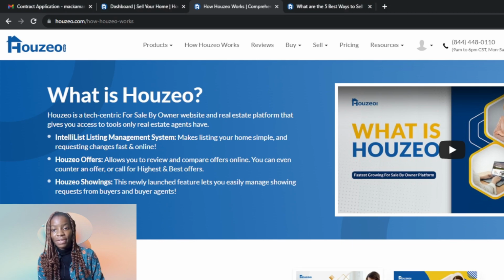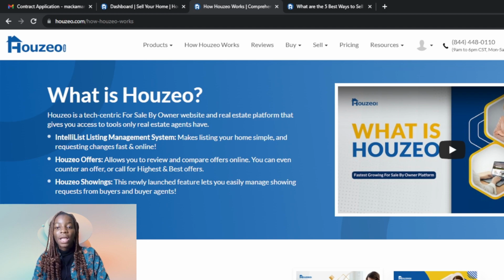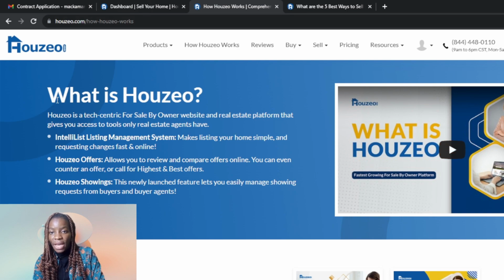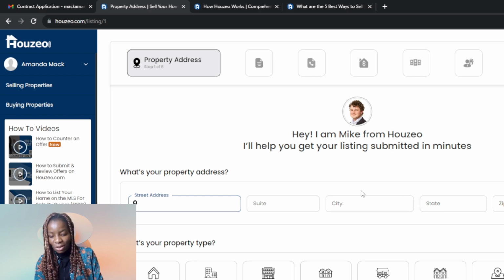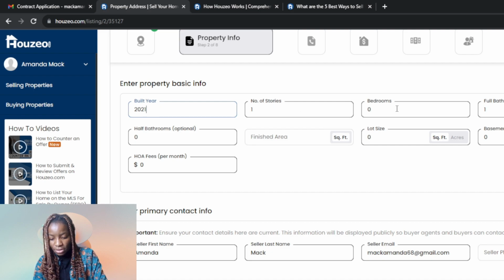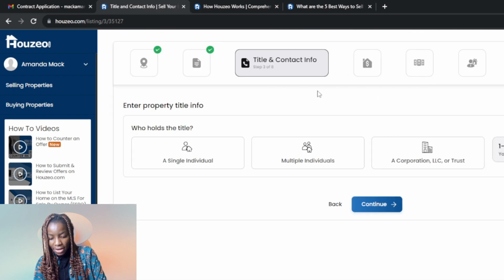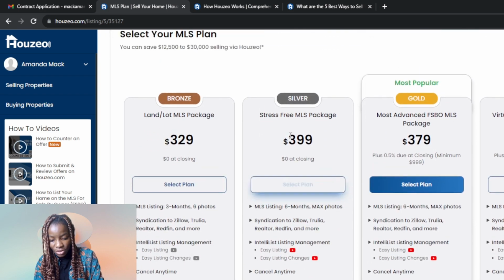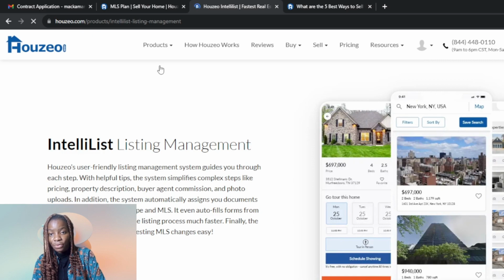How To Get Clients on Houzeo (Step by Step Tutorial)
Hey, today we talk about How To Get Clients on Houzeo! America's most advanced real estate transaction platform. Houzeo is the leading and best For Sale By Owner and Flat Fee MLS Listing service nationwide. So stay until the end of the video to see the full explanation.